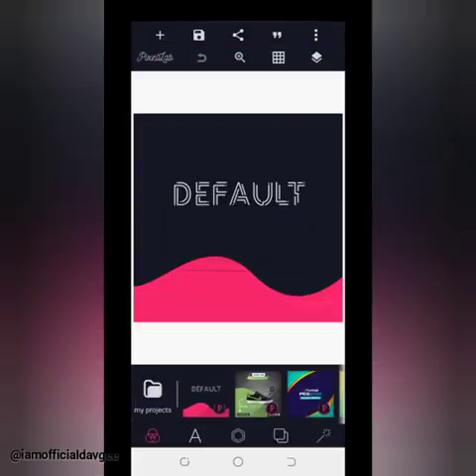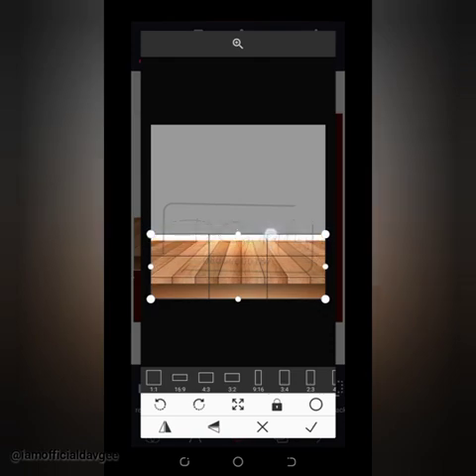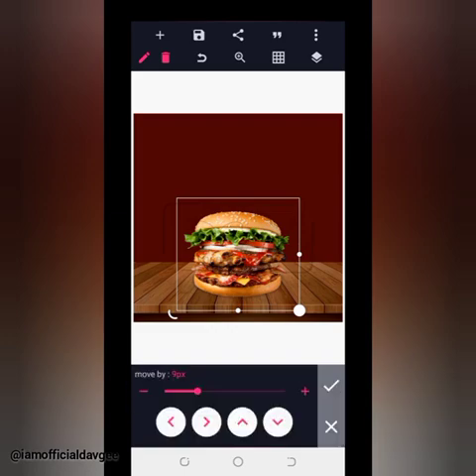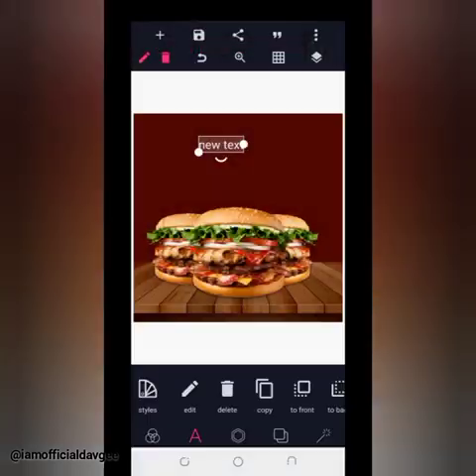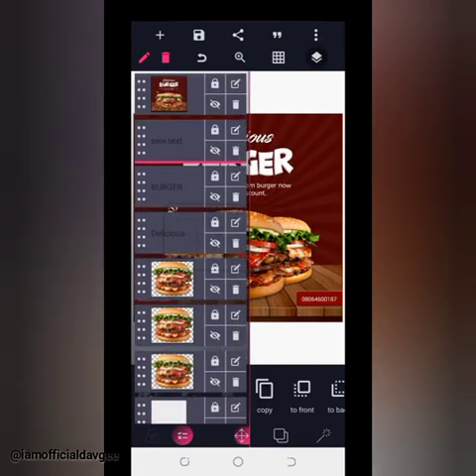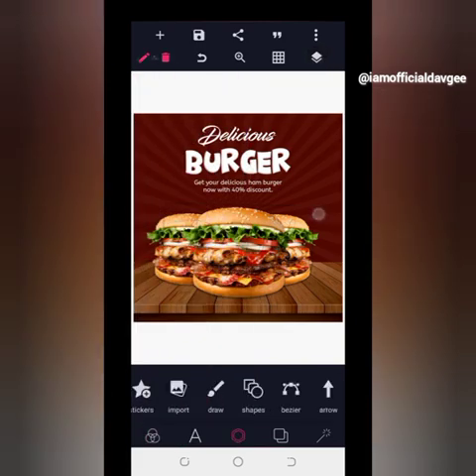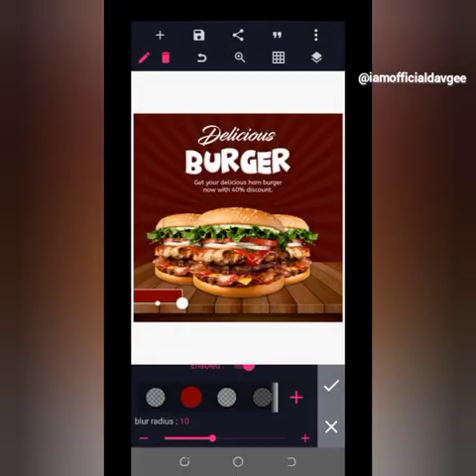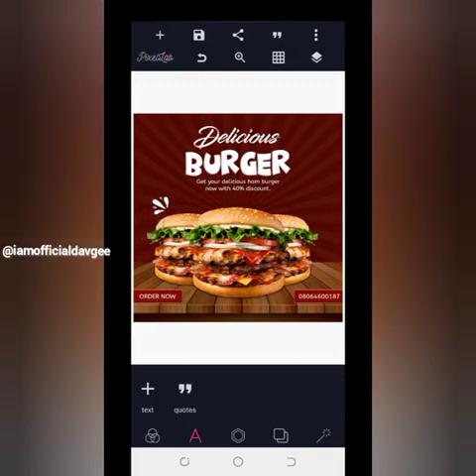Beginner to Pro: Create Catchy Flyers on Phone | PIXELLAB TUTORIAL | SGDT